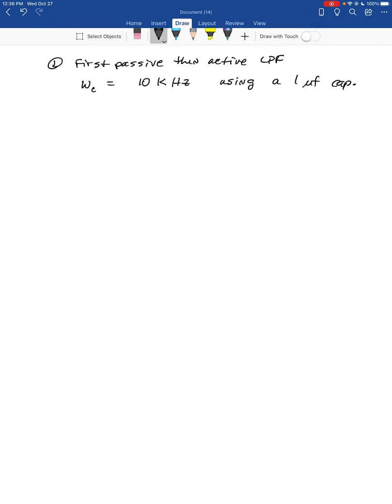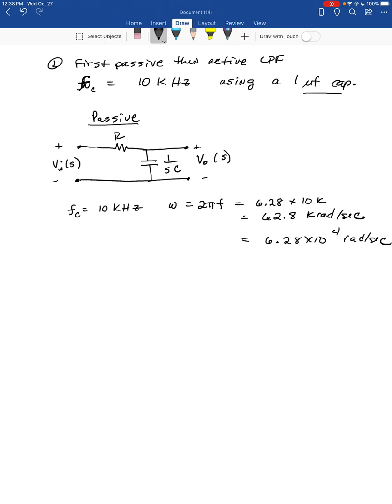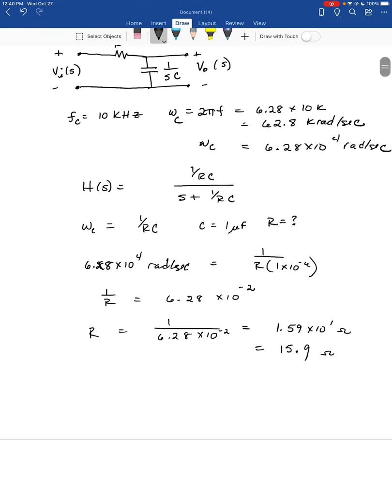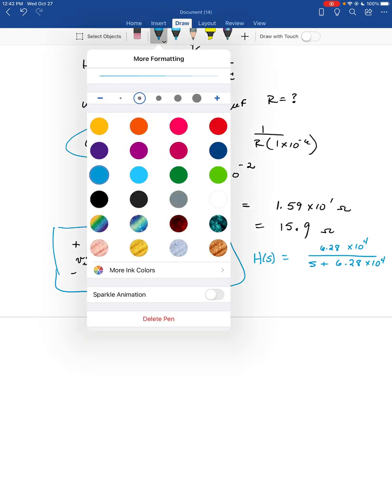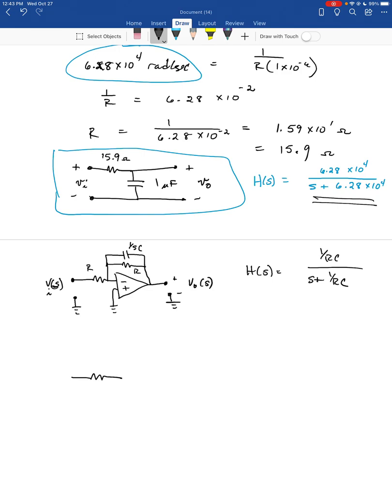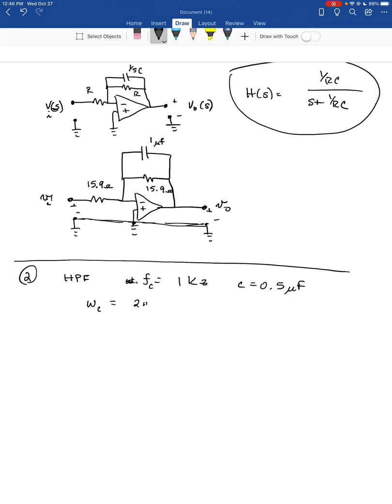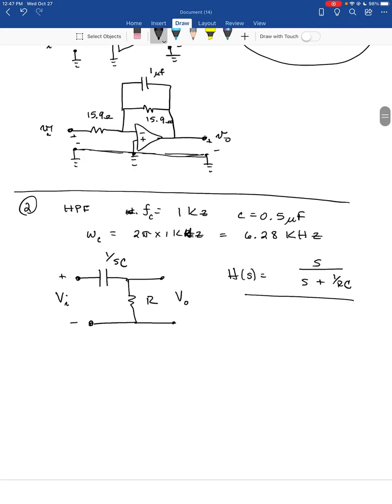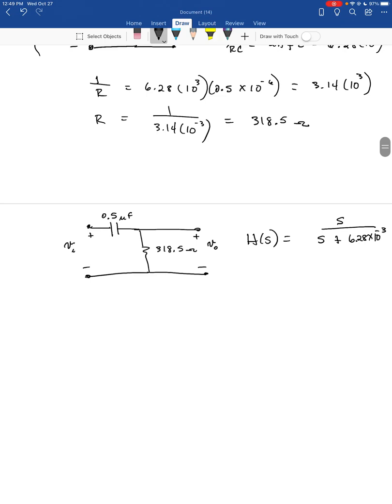ECE 3306 HP and LP filter examples